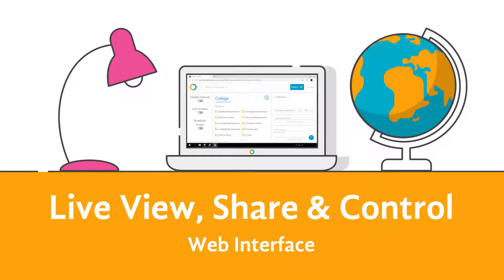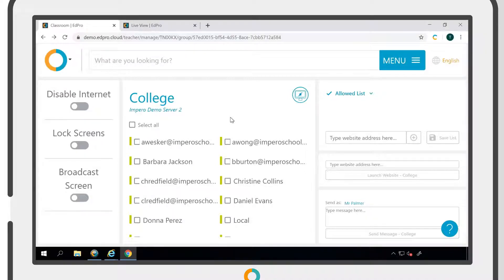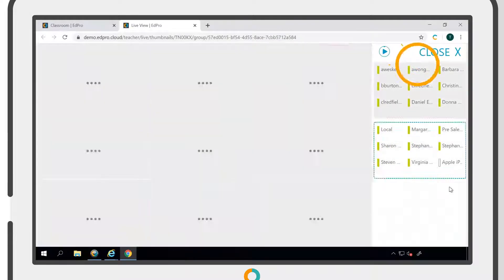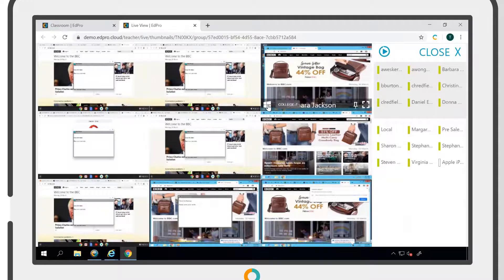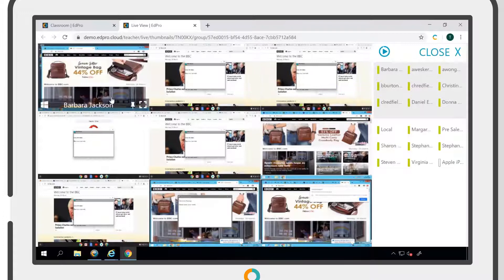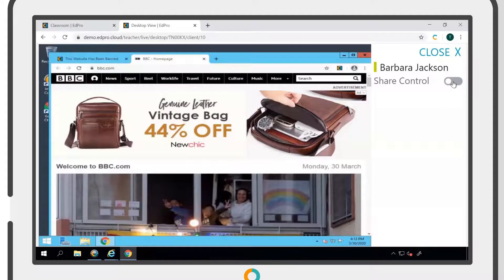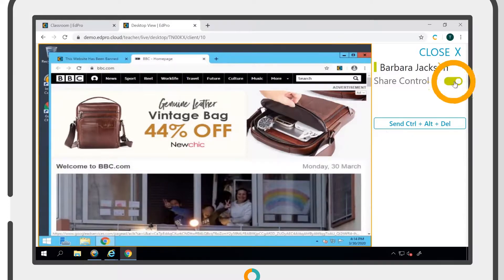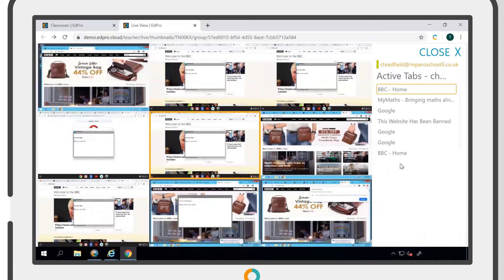Impero Education Pro - Live View & Share Control (Web Interface)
Learn how to use the live thumbnail view and share control functionality in the web interface of Impero Education Pro.